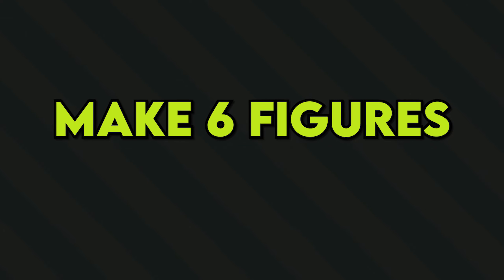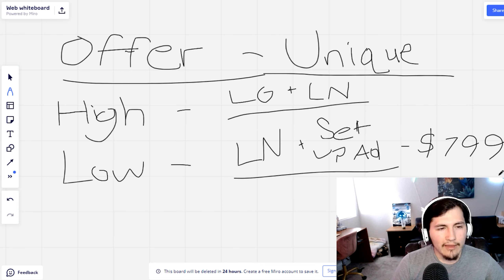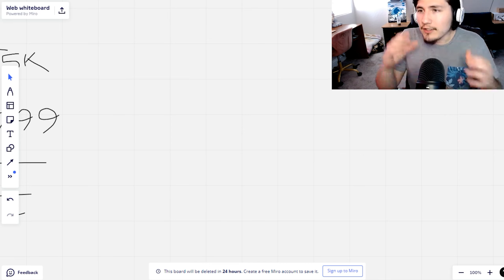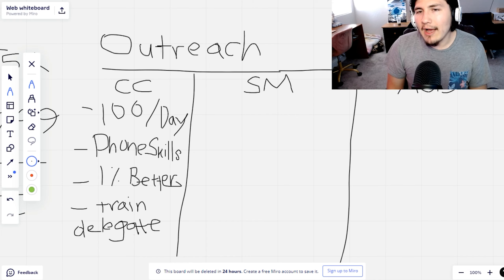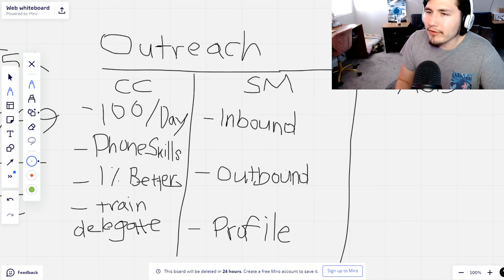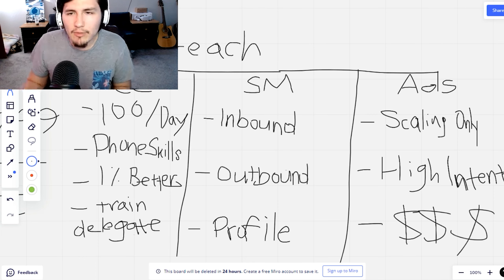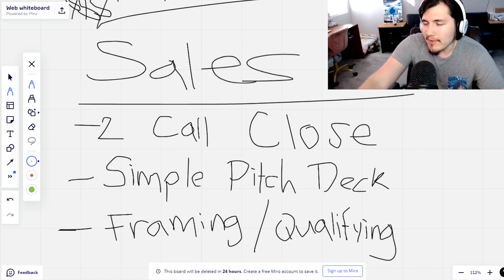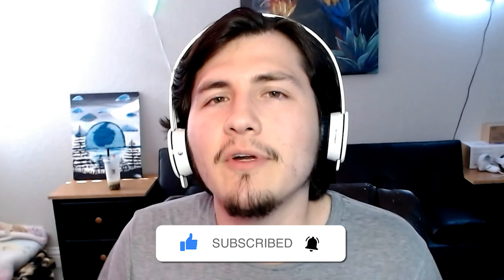$100k/yr SMMA Blueprint - Get SMMA Clients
🔥 THE B.O.S.S. SYSTEM

✅ Enjoying the videos?